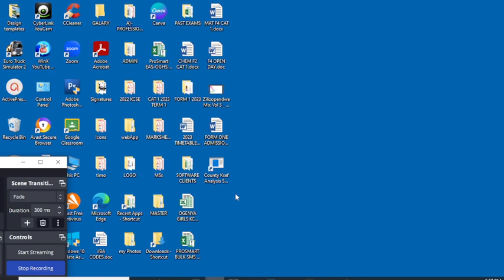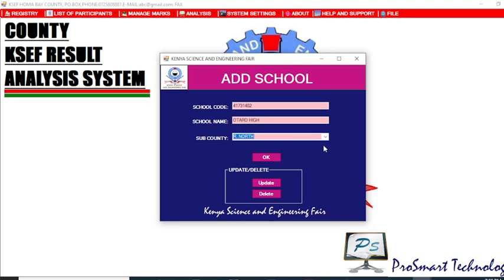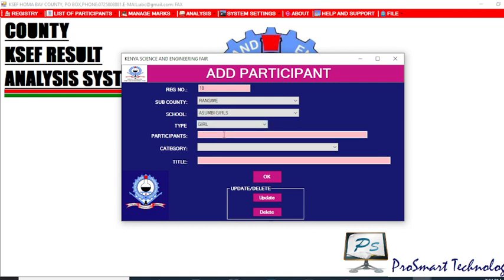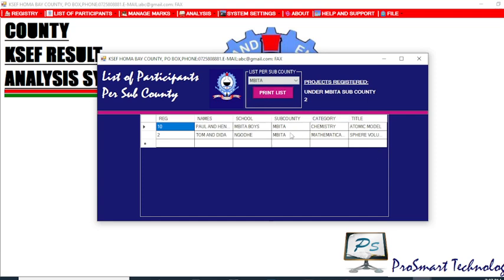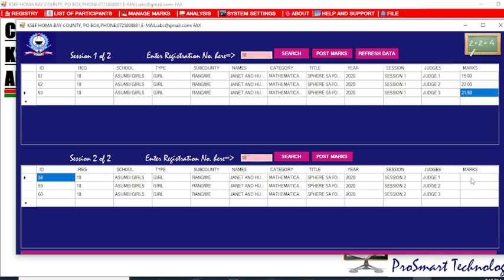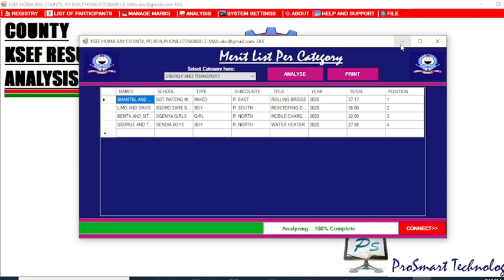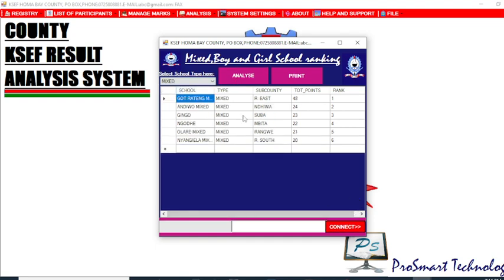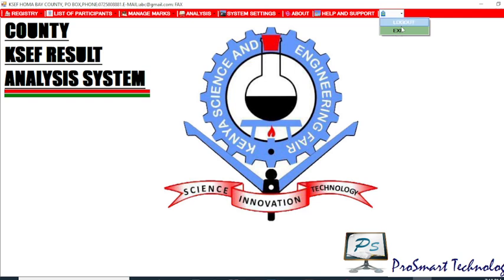KSEF SCORE ANALYSIS TOOL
IN THIS DEMO , I EXPLAIN HOW TEACHERS OF SCIENCE CAN USE THIS TOOL TO ANALYZE PARTICIPANTS' SCORES